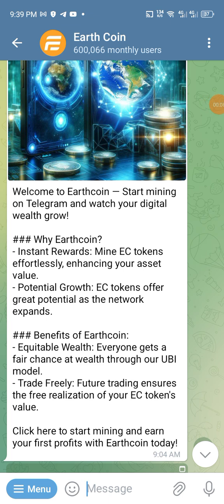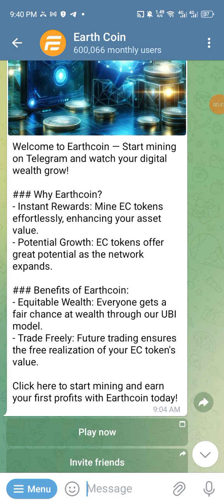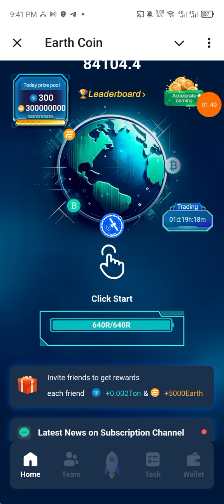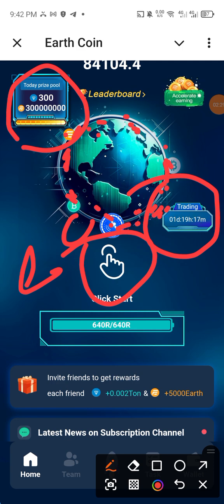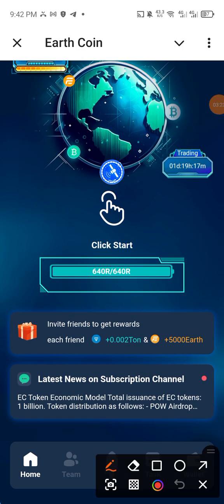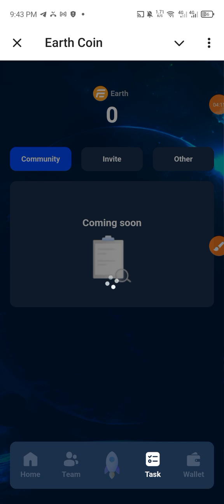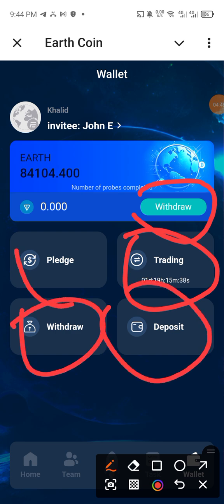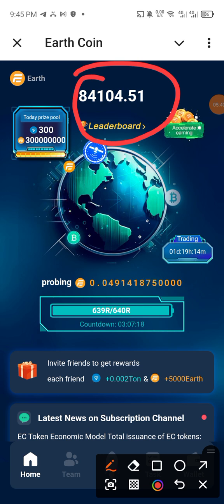How to make money online without investment | Claim free TON & EC Airdrop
This video will teach you how to make money online for free without investment.

Start mining earth coin and claim free TON coins.

Just make sure you watch the video carefully from the beginning to the end so you can fully understand the whole process.